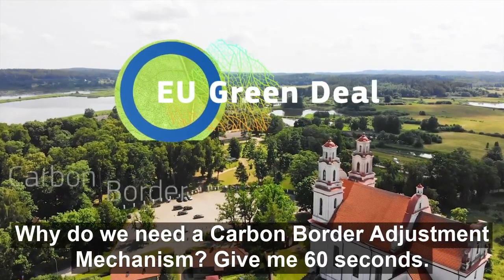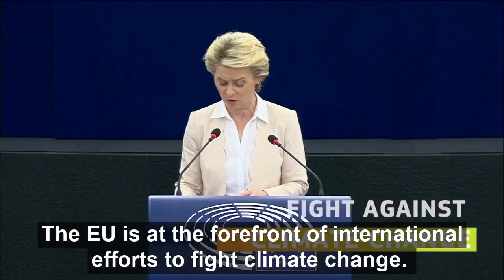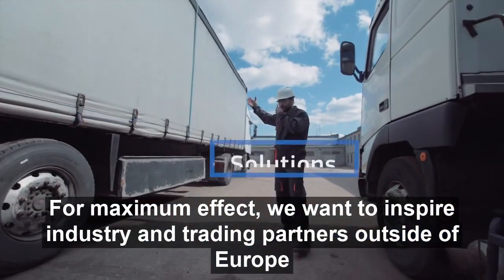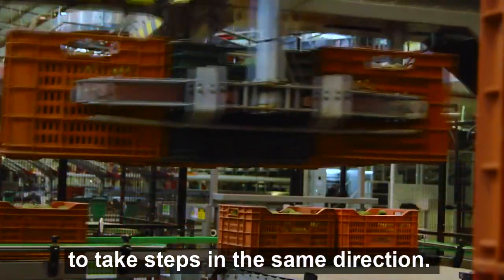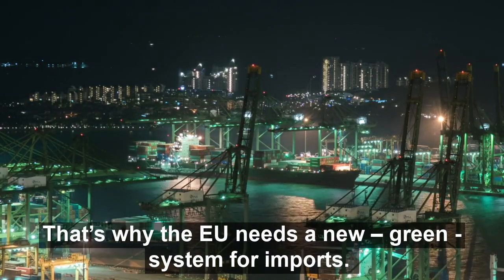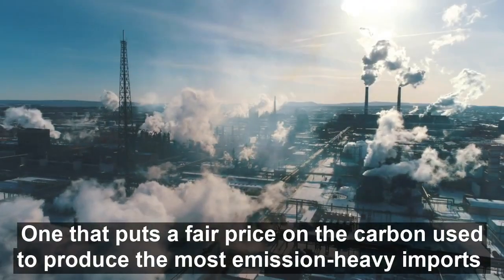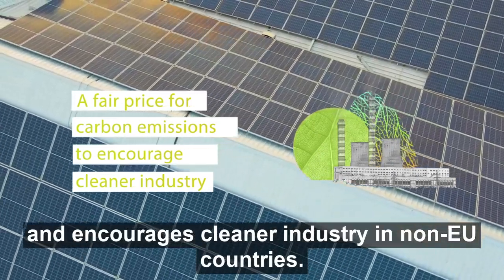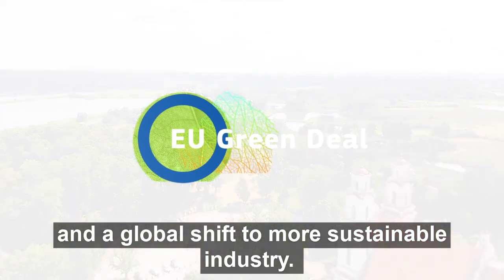Carbon Border Adjustment Mechanism - CBAM - in 60 seconds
In this video, the EU Commission explains the CBAM in under a minute.  Customs Professionals, Importers, and Exporters also need to know about the first-ever border adjustment mechanism for CO2 emissions.

Climate change is a global problem that needs answers from all over the world.  As the EU sets its climate goals and as long as many countries outside the EU have less strict climate policies, there is a risk of "carbon leakage."  Carbon leakage happens when companies in the EU move production that uses much carbon to countries with less strict climate policies or when EU goods are replaced by imports that use more carbon.

What is CBAM?

EU's Carbon Border Adjustment Mechanism (CBAM) is the first-of-its-kind border adjustment mechanism for CO2 emissions, and it attempts to make sure that the price of goods imported into the EU sufficiently accounts for the cost of those emissions.

Objectives of CBAM
- The EU's Carbon Border Adjustment Mechanism (CBAM) is the EU’s tool to put a fair price on the carbon released while producing carbon-intensive goods coming into the EU.

- It supports cleaner industrial production in countries outside the EU.

- The slow implementation of the CBAM is in line with the phase-out of free credits under the EU Emissions Trading System (ETS) to help the EU industry move away from carbon emissions.